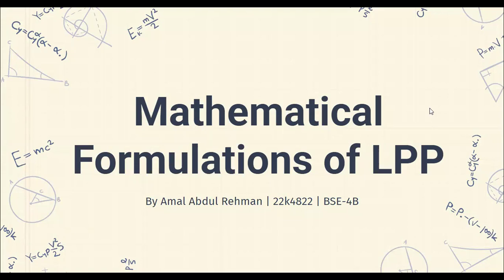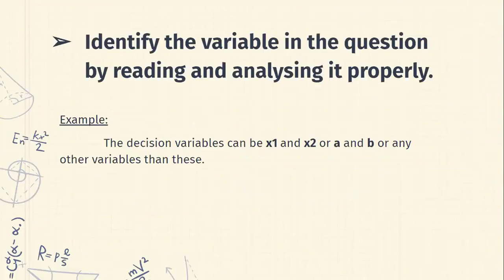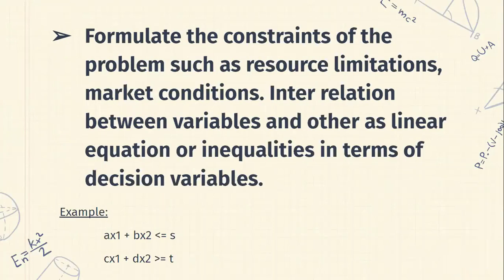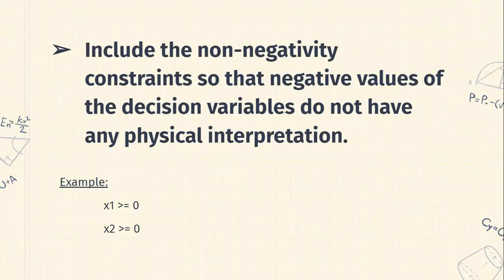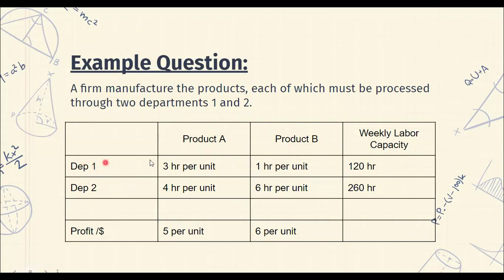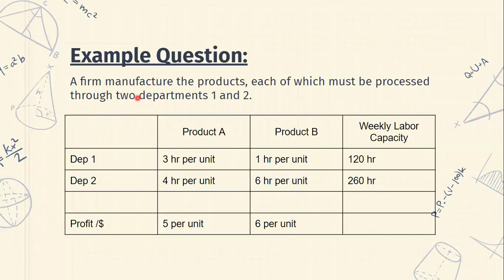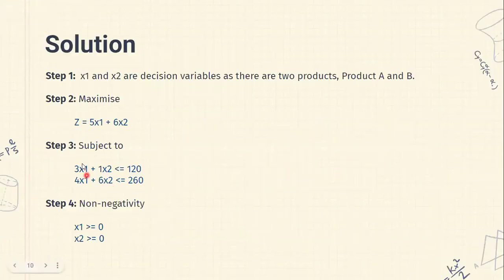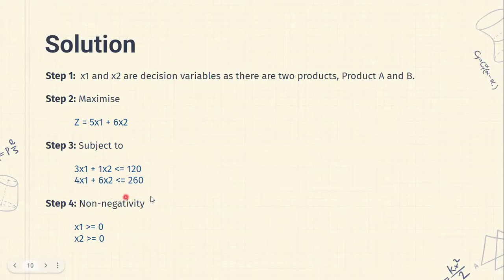Mathematical Formulations of Linear Programming